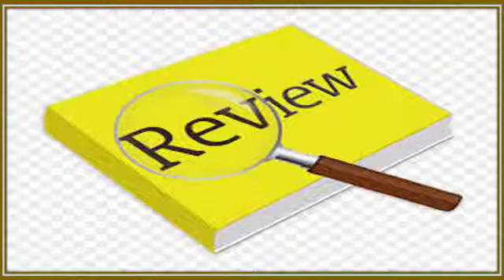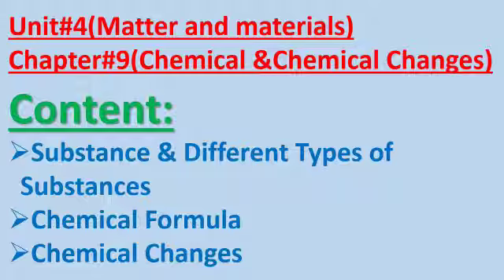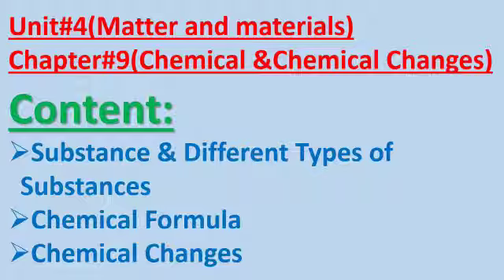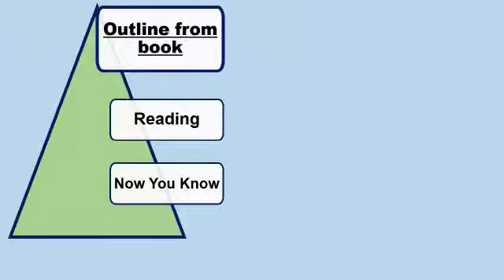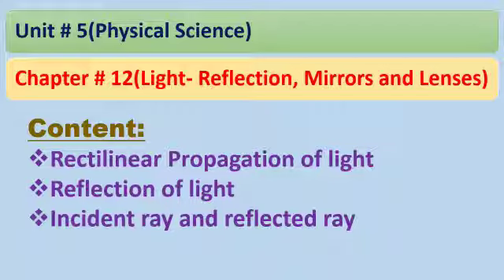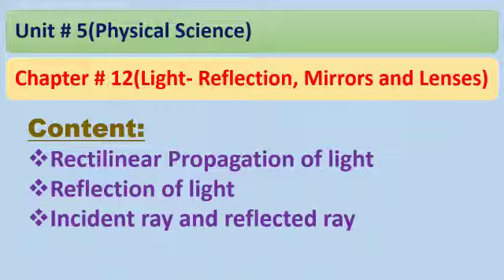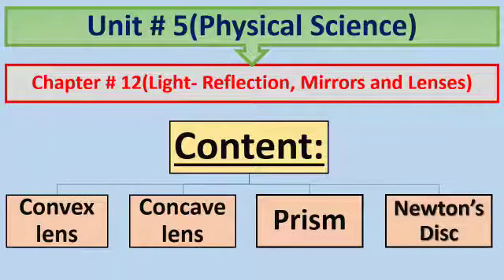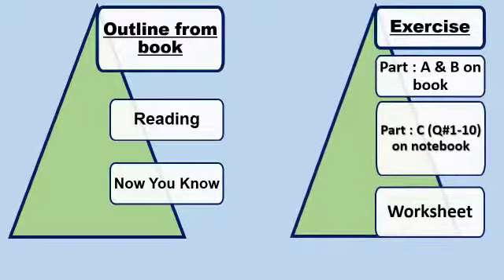VII Science Review Lesson 7